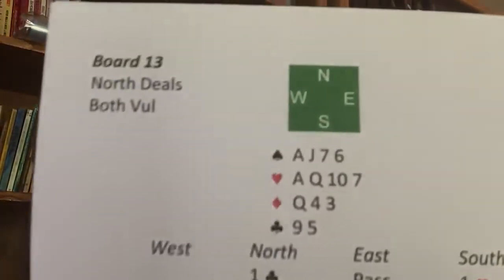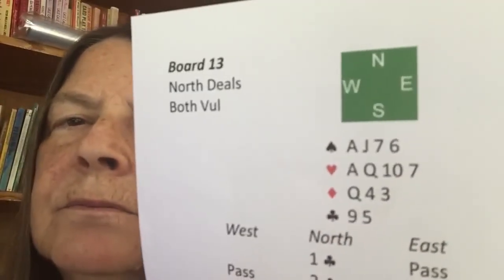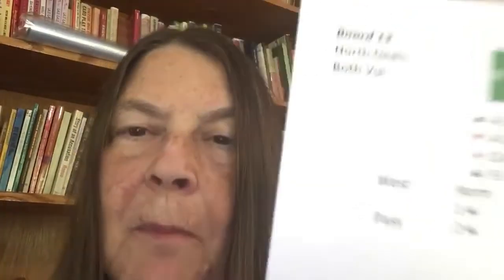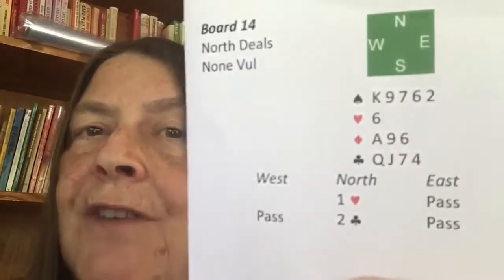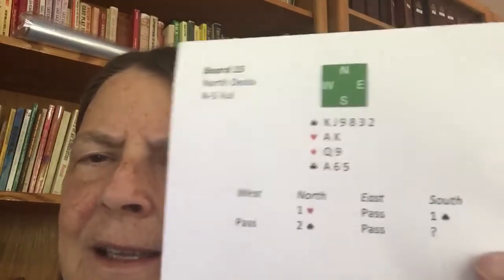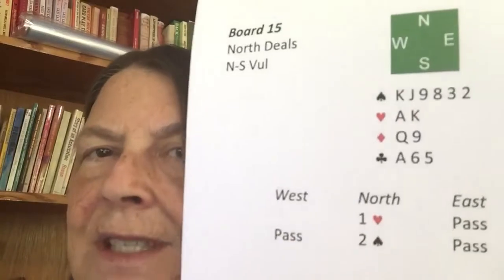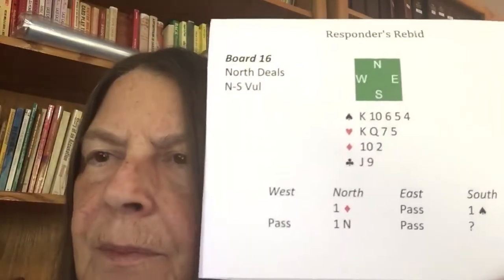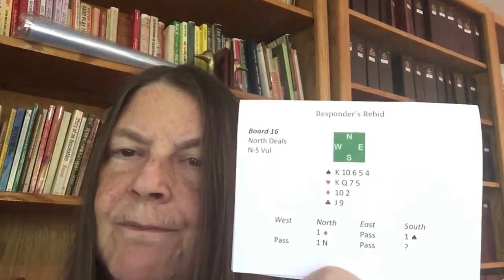Responder's Rebid Pt. 5